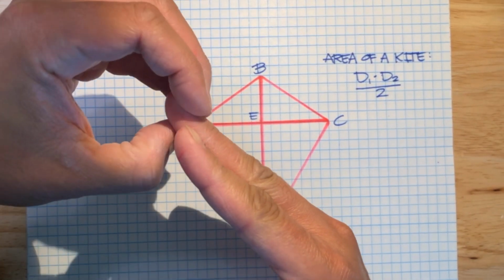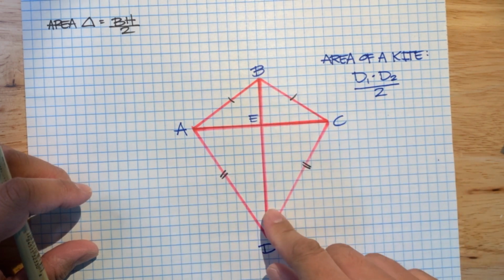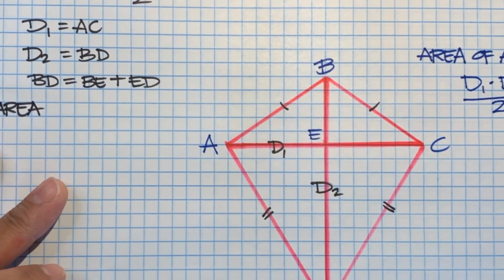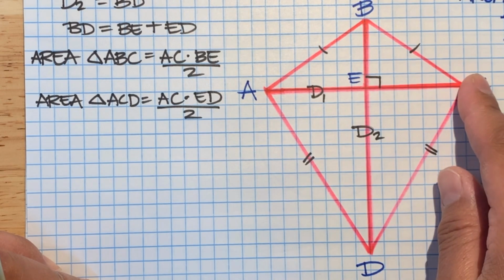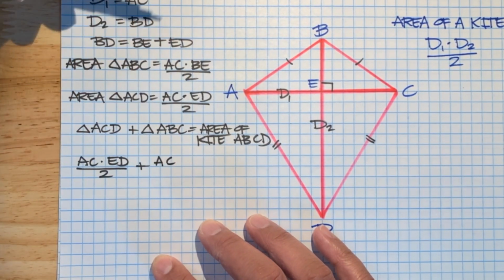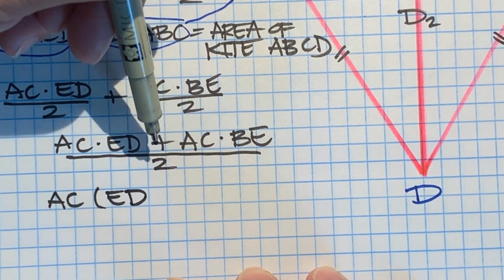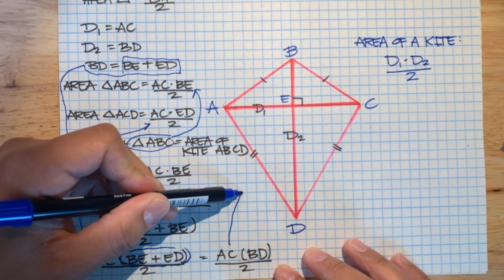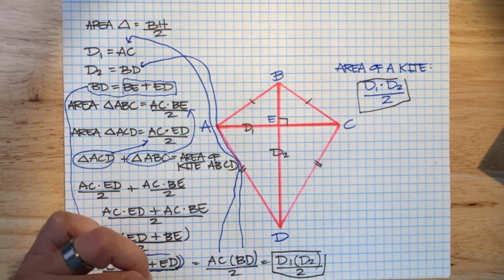Proof for the Area of a Kite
This will help you in your Geometry class and in life.  This video will show you a formal proof for the formula for the area of a kite (D1*D2/2).
If you want to see a non-formal proof for the area of a kite, watch this